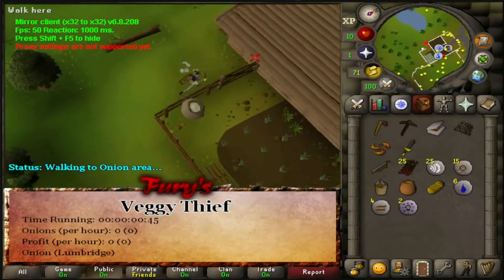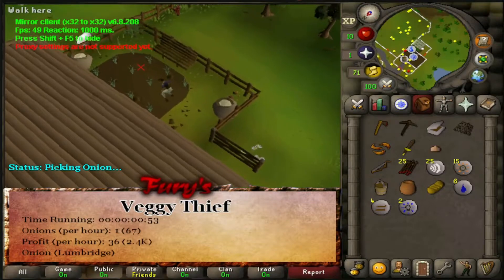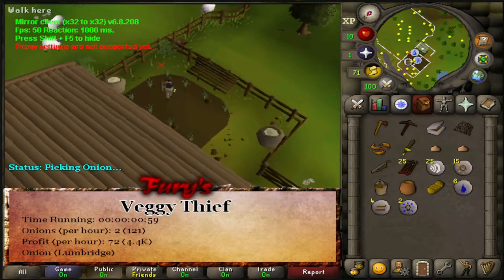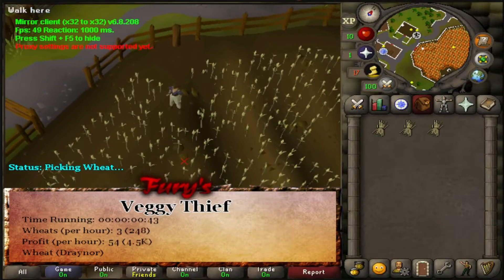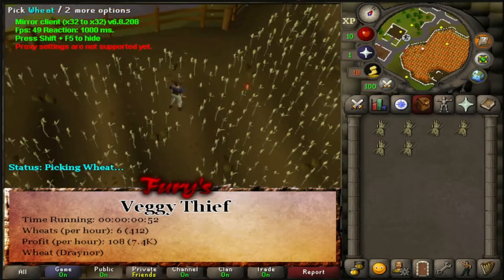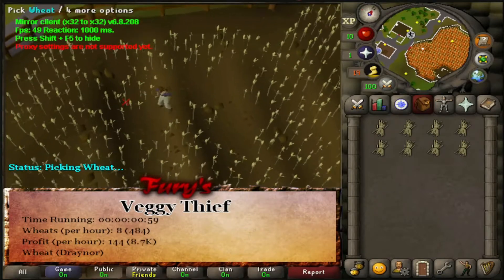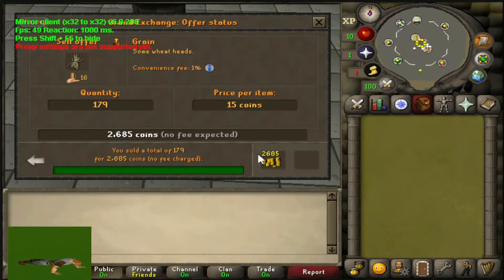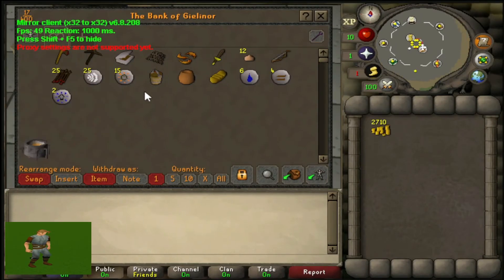Let's make an Obor Bot | F2P | OSRS Botting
Let's make an Obor bot from scratch. Main goal for this series is to learn how to bot together. Learn from our mistakes and see how far we can go before Gagex bans our account.